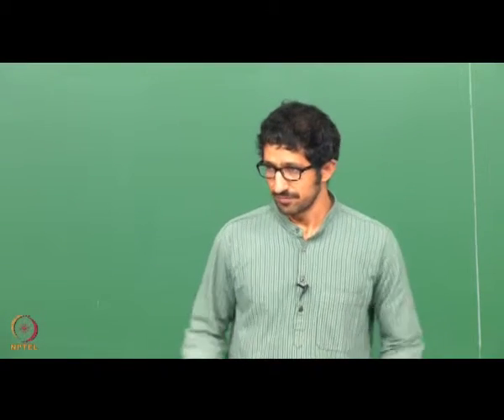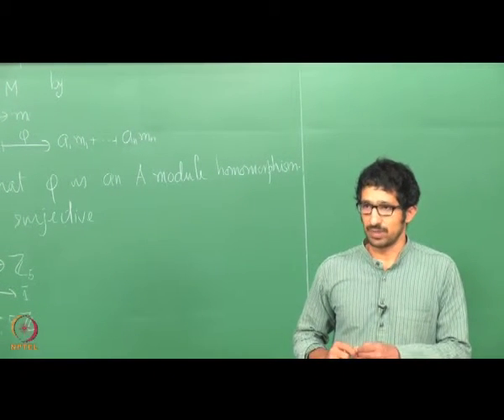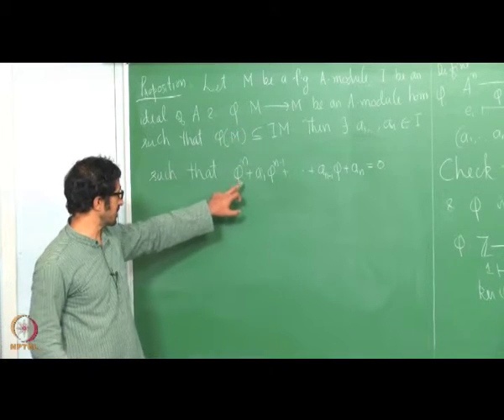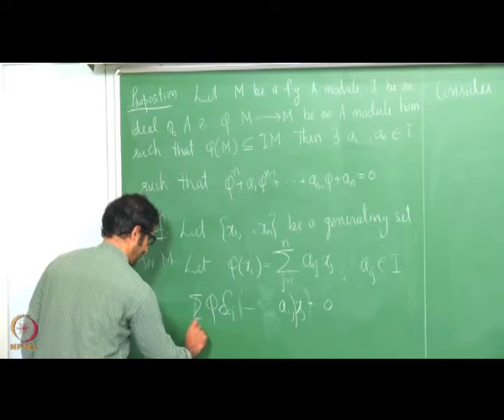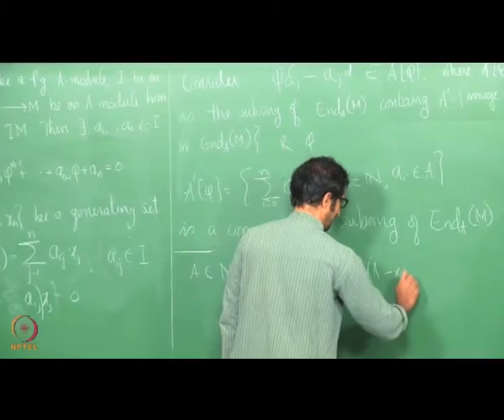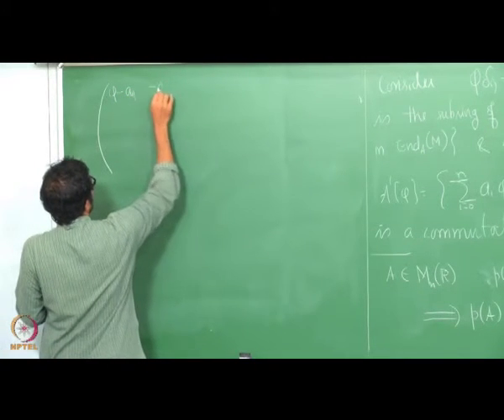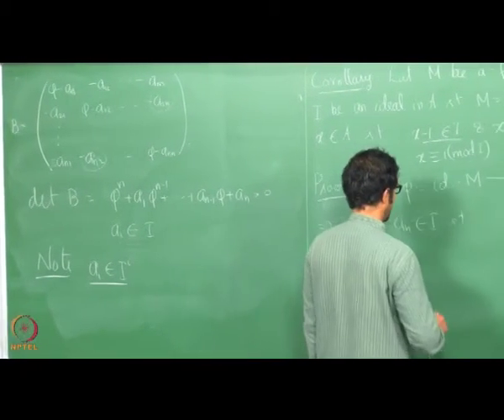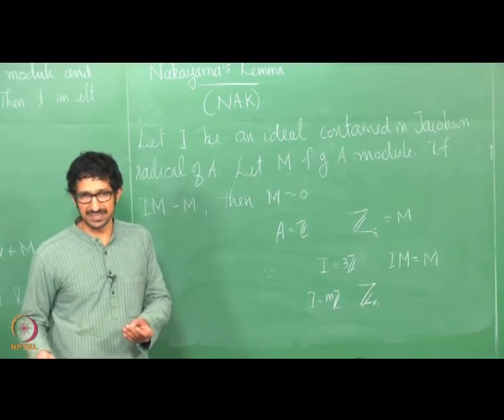mod04lec11VIS 1053 1